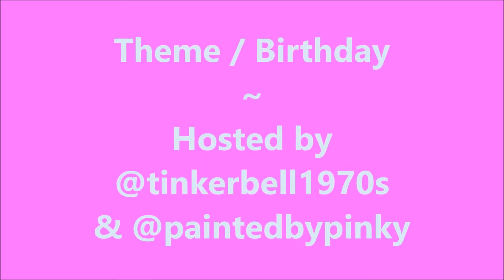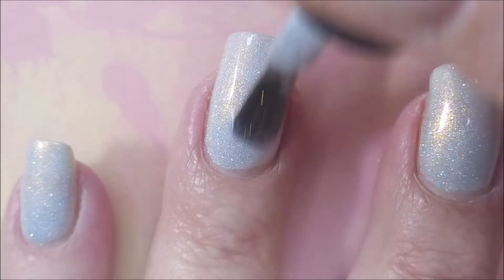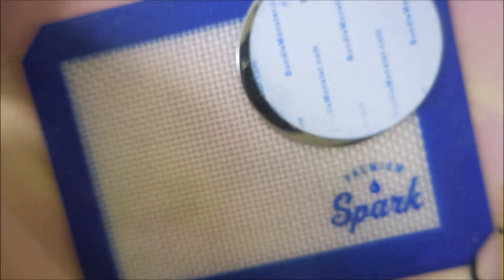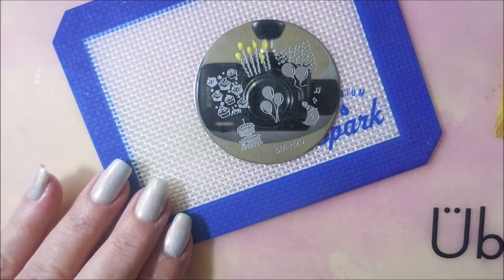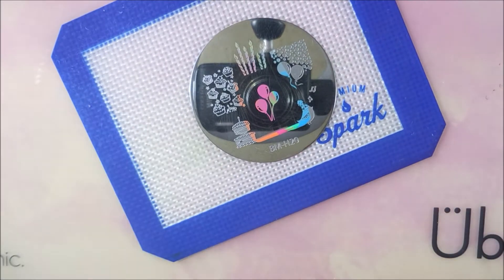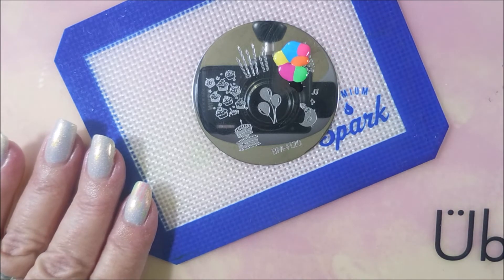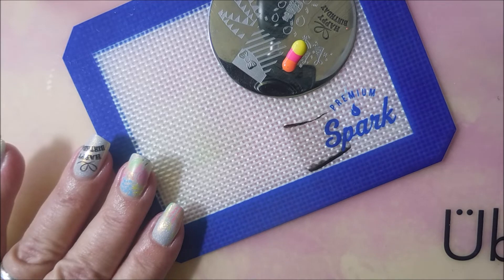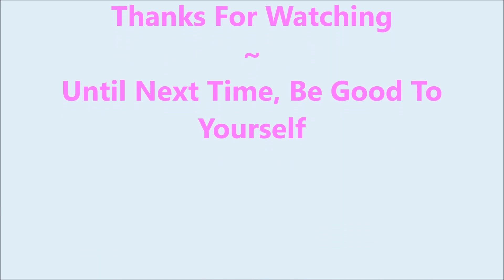Happy Birthday Marie Luise @lauriestrodesfwn ~ Instagram Collaboration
I want to wish Marie a very Happy Birthday.  I hope your day was perfect.